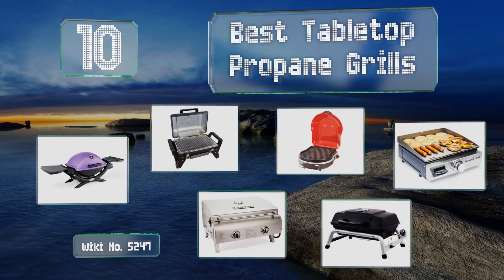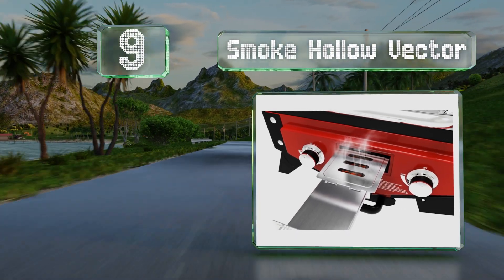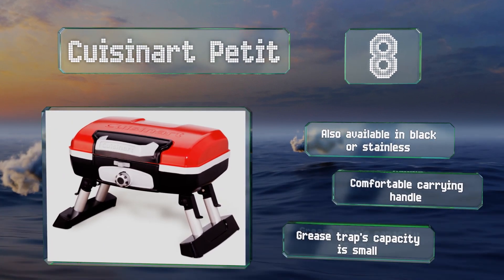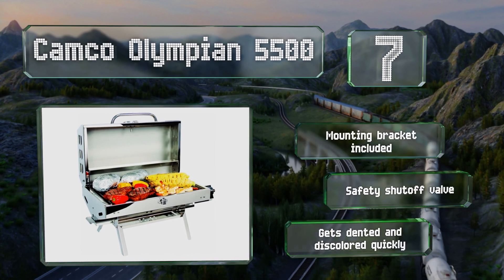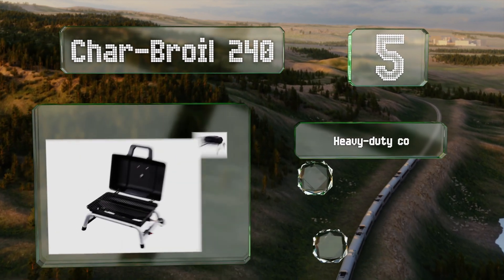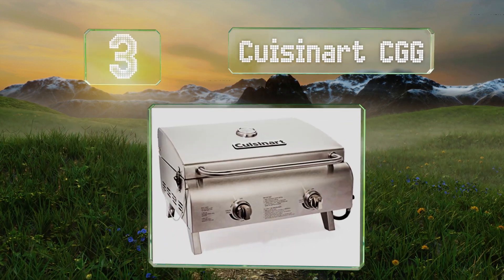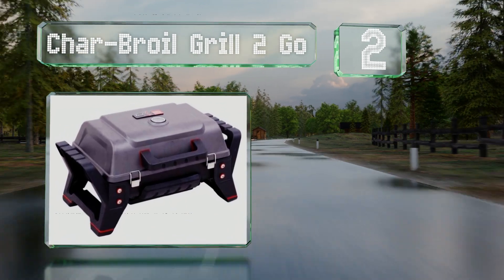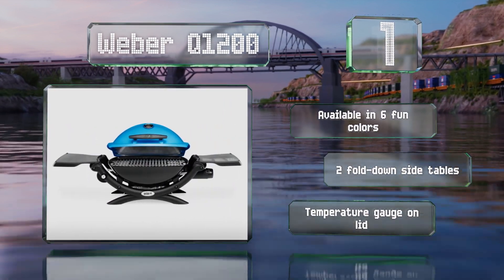10 Best Tabletop Propane Grills 2020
Our complete review, including our selection for the year's best tabletop propane grill, is exclusively available on Ezvid Wiki.

Tabletop propane grills included in this wiki include the char-broil grill 2 go, smoke hollow vector, camco olympian 5500, cuisinart petit, blackstone griddle, weber go-anywhere, coleman fold n go, weber q1200, cuisinart cgg, and char-broil 240.